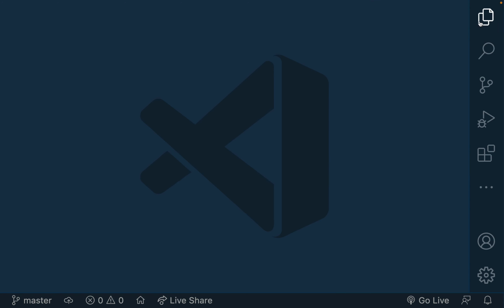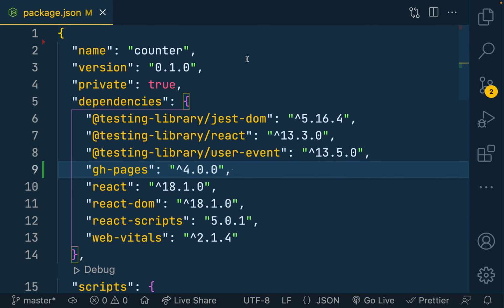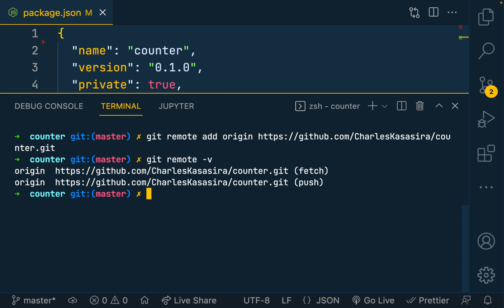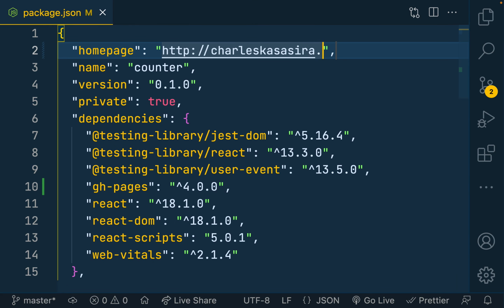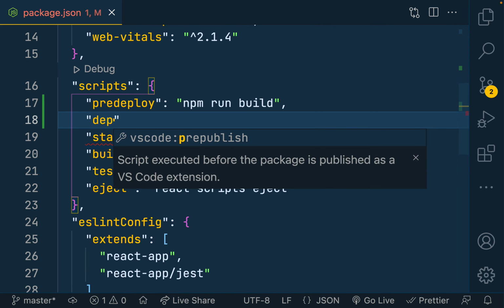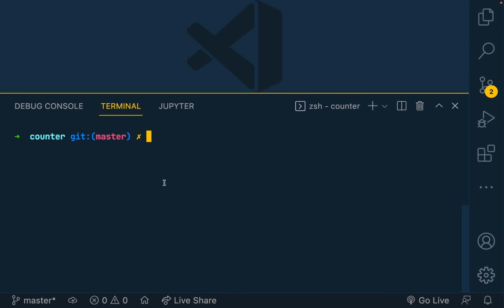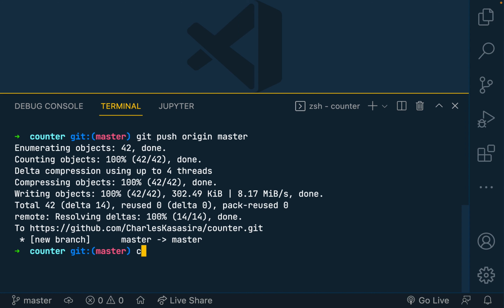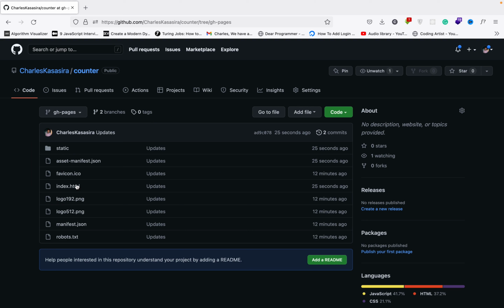Host your React App for free with GitHub Pages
Getting started with  GitHub Pages.
In this video, we will host a React App for free with GitHub Pages in less than 5minutes.

Happy Coding.